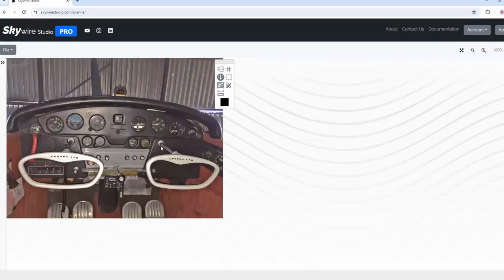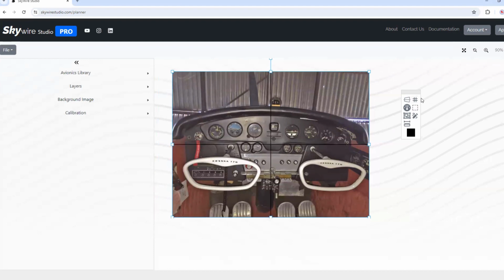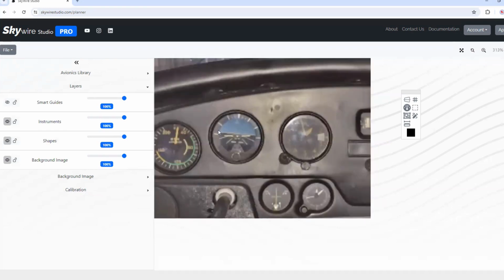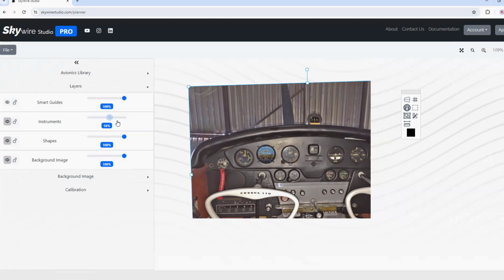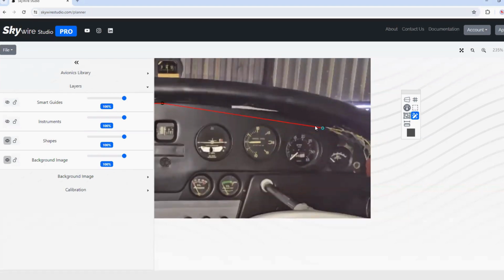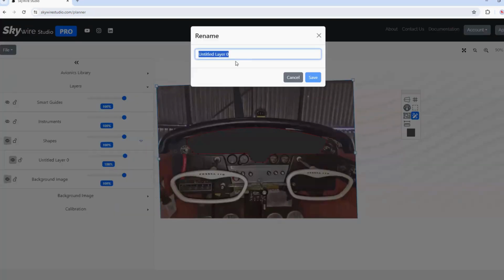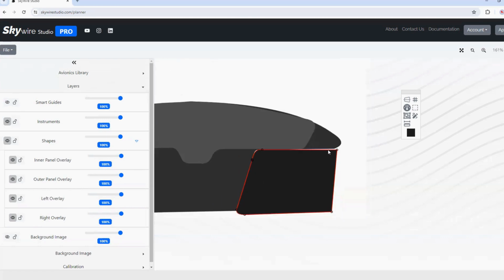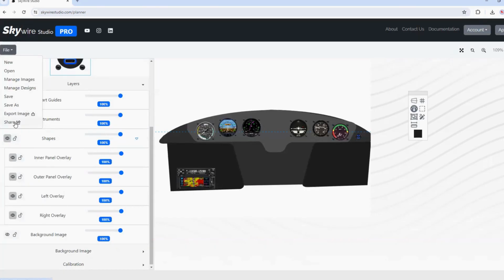Designing your future Avionics Instrument Panel with SkyWire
This video demonstrates using SkyWire Studio's panel designer app to layout and visualize your future aircraft panel and avionics layout